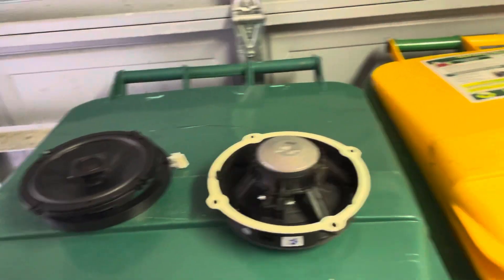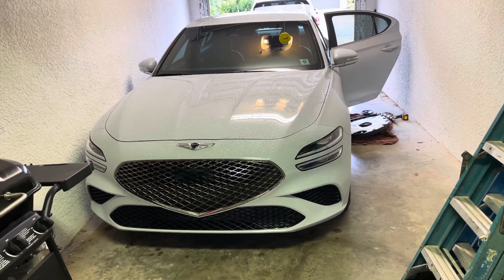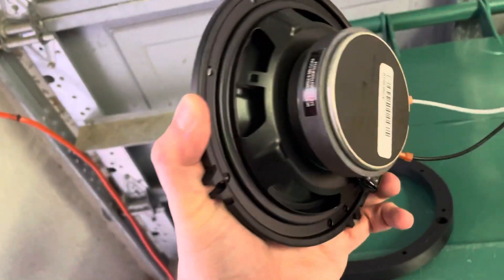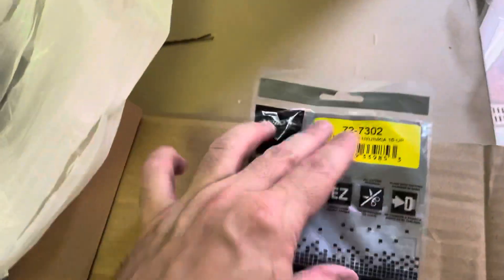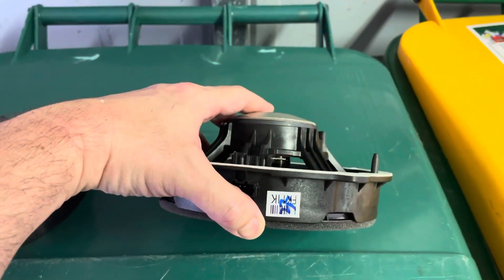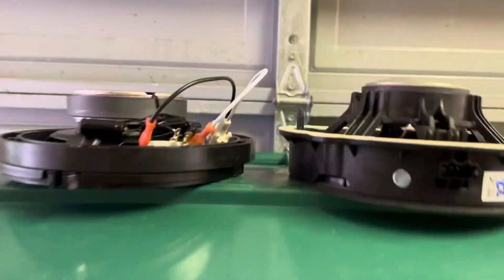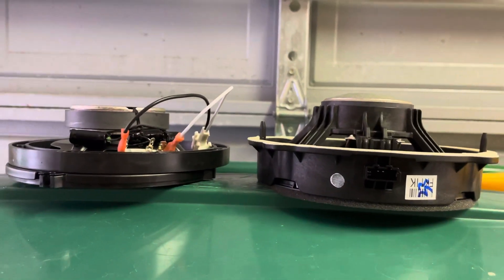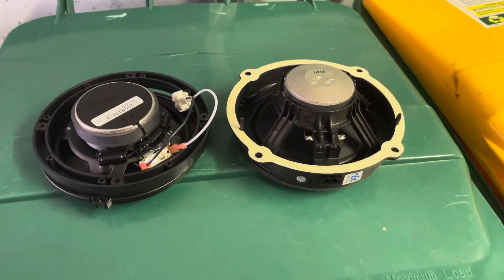Upgrade Genesis G70 door speakers